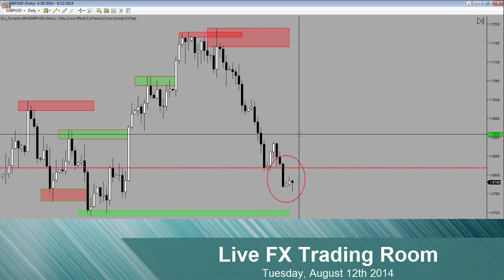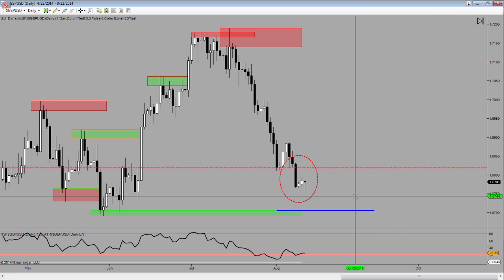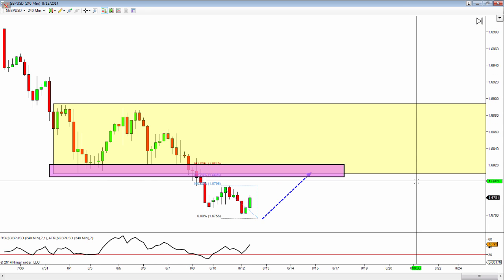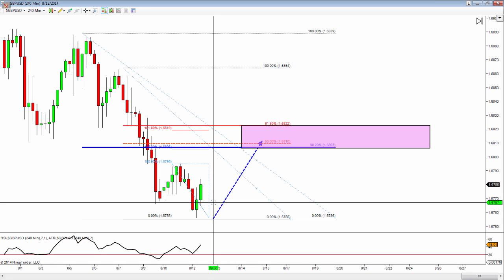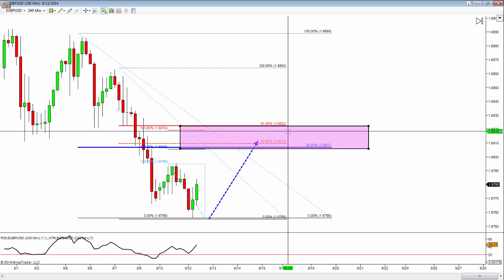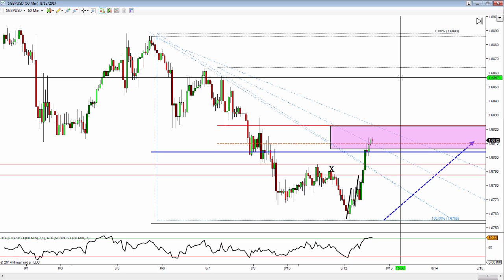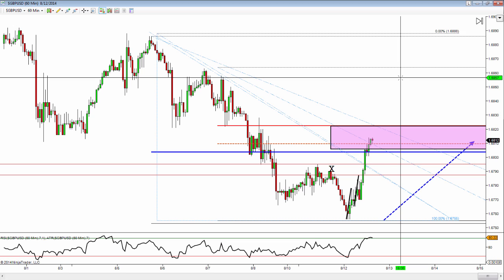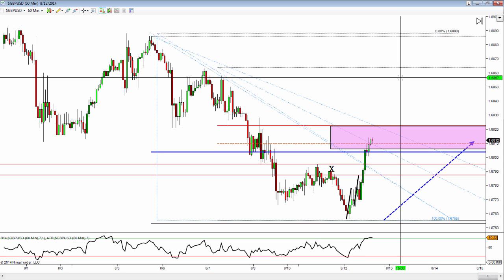LIve Trading: Today's GBPUSD Analysis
For a FREE 1 week trial in my Live Trading Room please